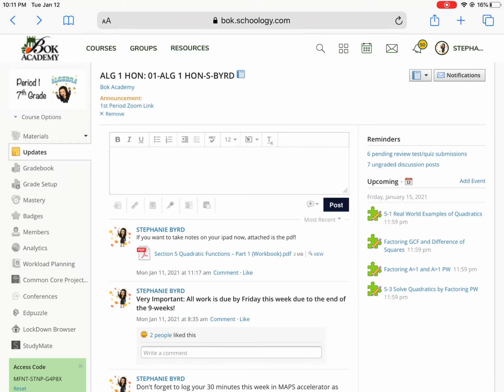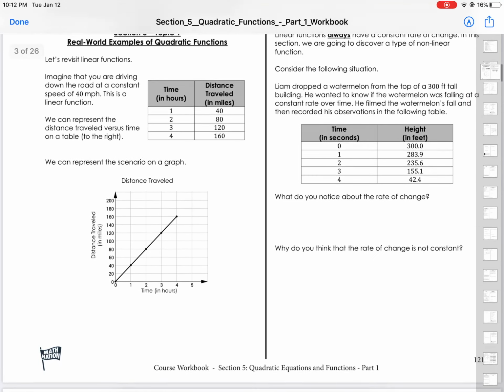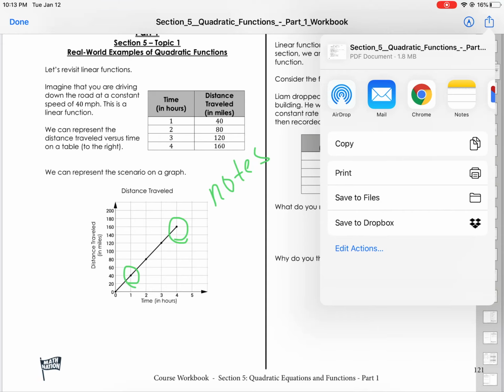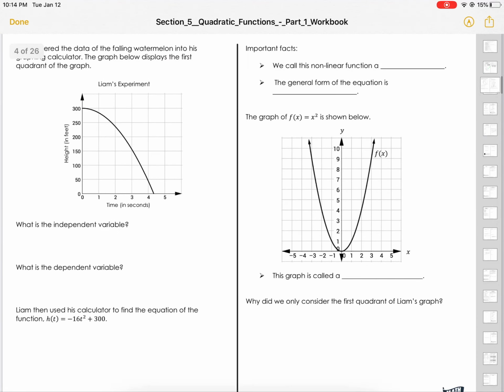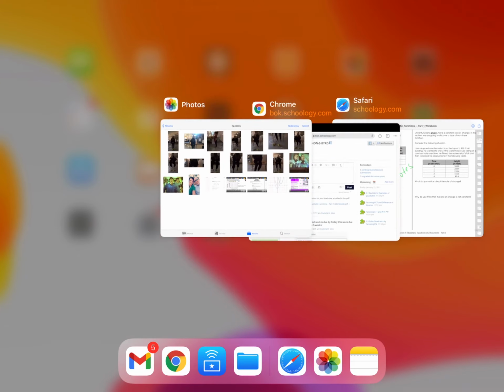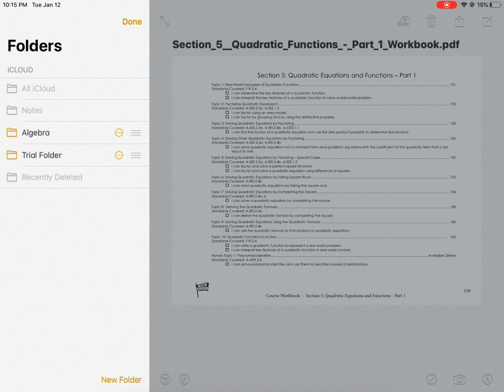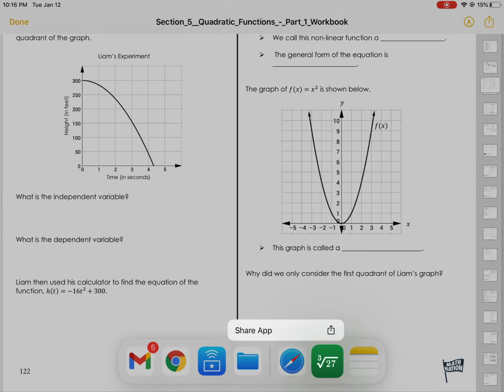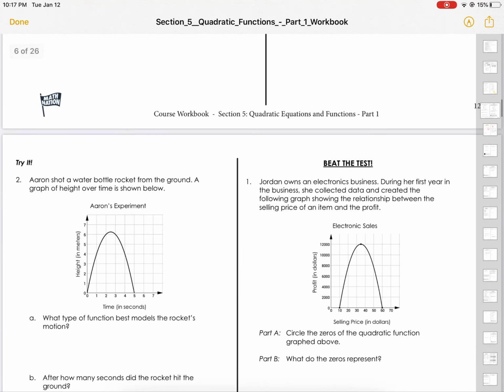January 12, 2021